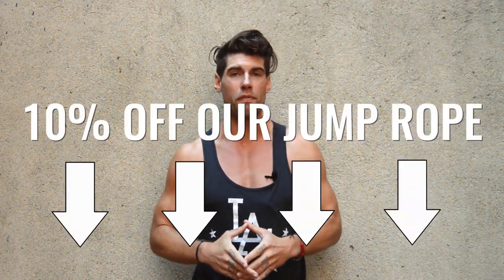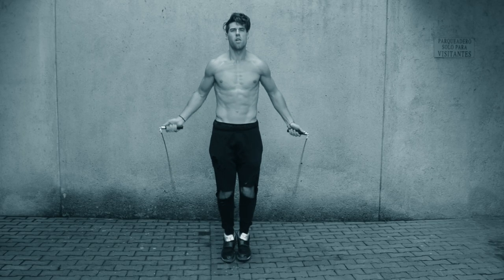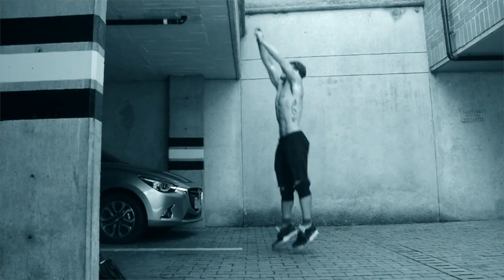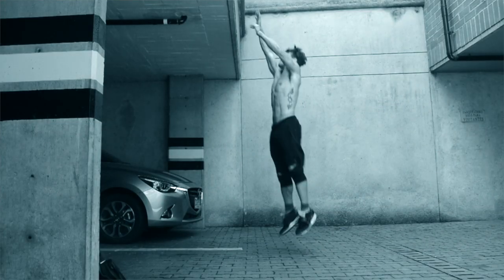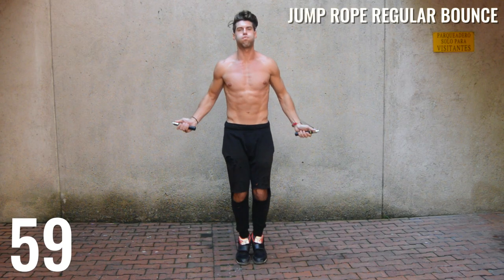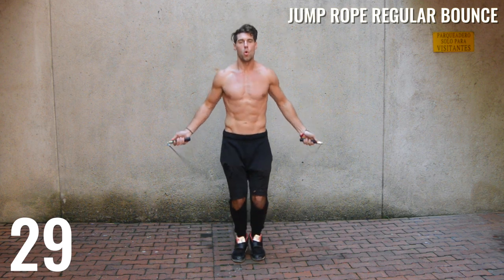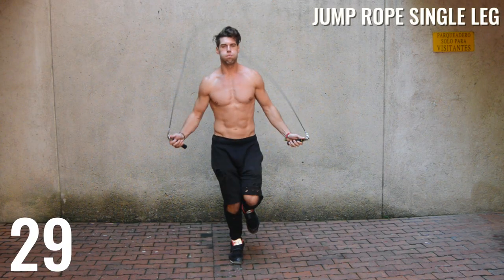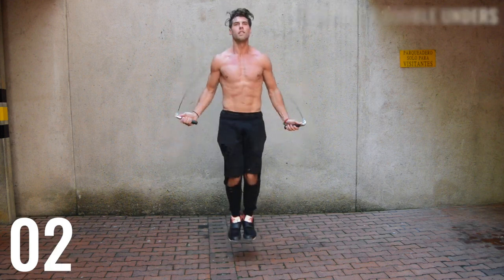How To Increase Your Vertical Jump By Jumping Rope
Workout for increasing vertical jump (leap):
-1 min jump rope regular bounce
-30 sec jump rope regular bounce
-30 sec jump rope single leg
-15 sec jump rope double unders